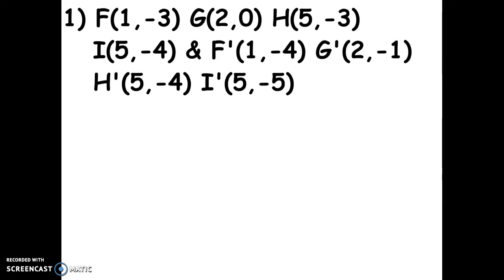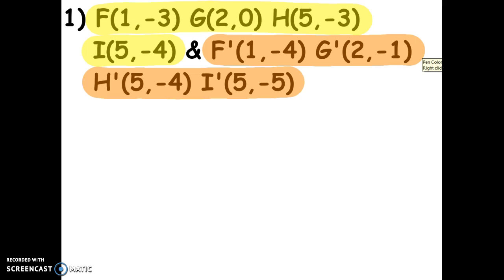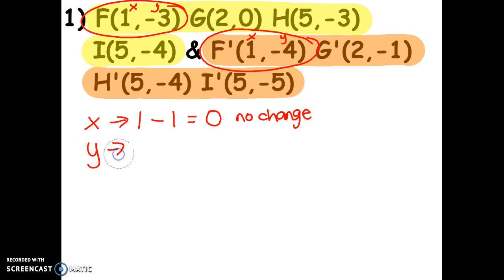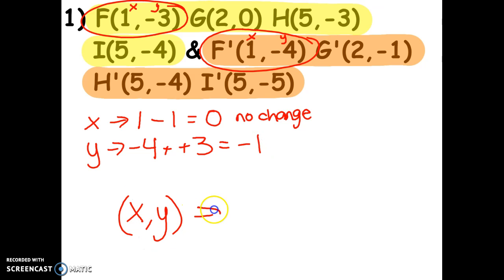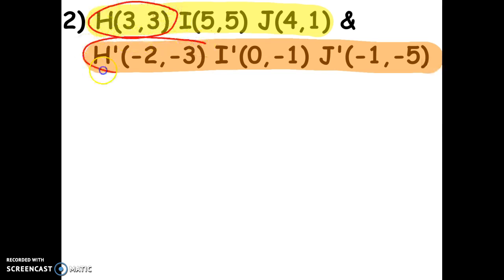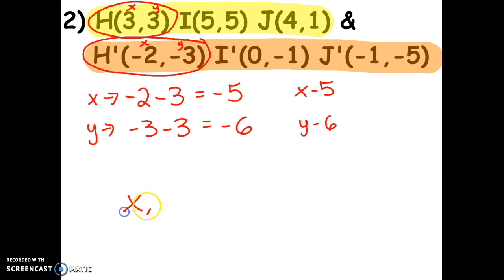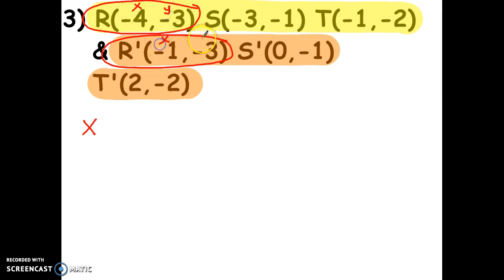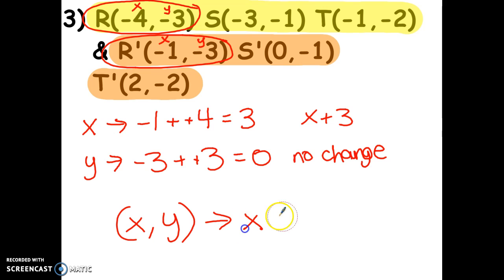Translations Objective #2 Video 2